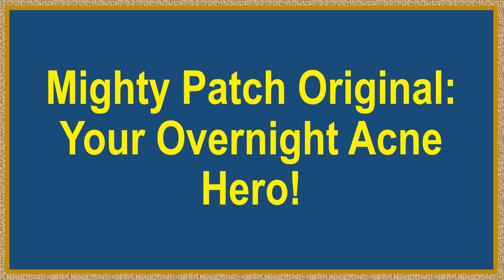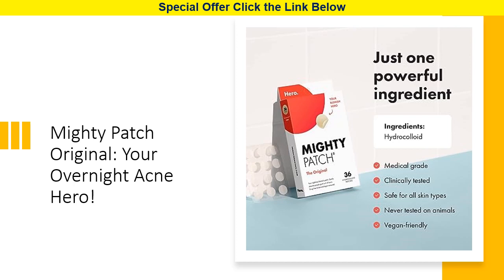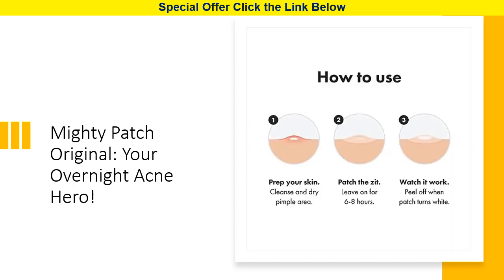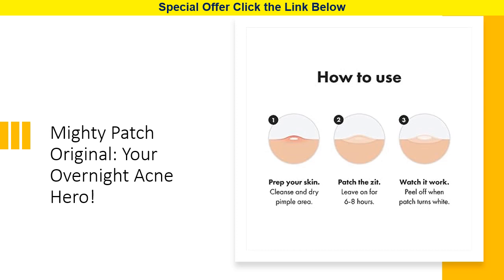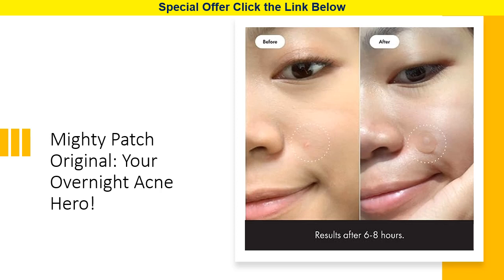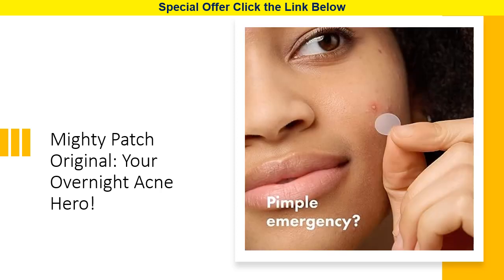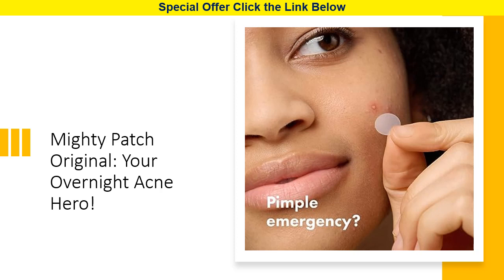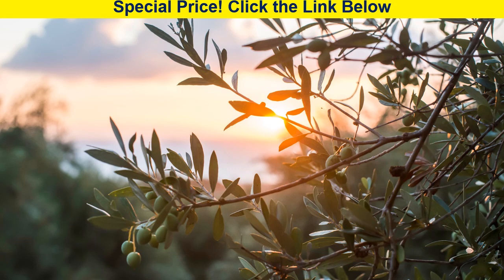Mighty Patch Original: Your Overnight Acne Hero!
Tired of battling those stubborn pimples and blemishes? Look no further than the Mighty Patch Original from Hero Cosmetics, the award-winning acne patch that's about to become your skincare superhero. Say goodbye to the urge to pop and welcome the smarter way to clear your skin overnight.

These hydrocolloid stickers work wonders by absorbing pimple gunk while you sleep, thanks to their medical-grade formula. In just 6-8 hours, you'll wake up to noticeably smaller and flatter zits, with results that speak for themselves. No more scabs, no more scarring caused by popping – Mighty Patch has got you covered.

What sets Mighty Patch apart is its all-night adhesion. It's strong enough to withstand your nightly tossing and turning, yet easy to remove in the morning without any redness or irritation. Plus, the thin, translucent matte finish blends seamlessly into your skin, making it practically invisible. You might even forget you're wearing it.

With 36 medium dots in each box, you'll have plenty of Mighty Patches to tackle your acne concerns. Our hydrocolloid patches are UV sterilized and allergy tested, ensuring safety and peace of mind. Whether you're dealing with occasional breakouts or chronic blemishes, Mighty Patch is your go-to solution. So, why pop it when you can Mighty Patch it? Join the skincare revolution and wake up to clearer-looking skin.